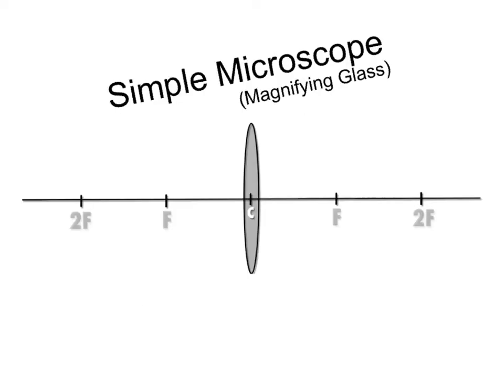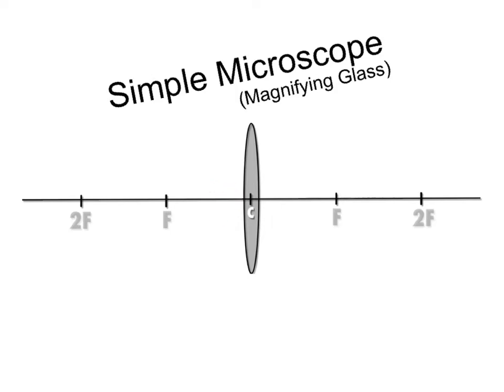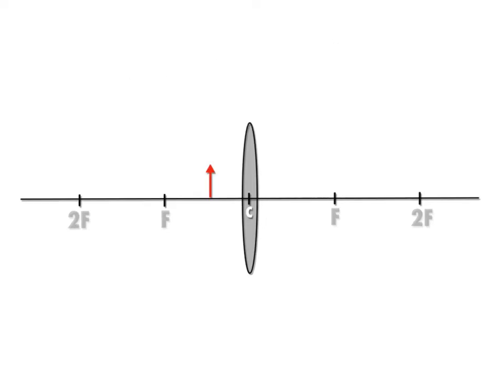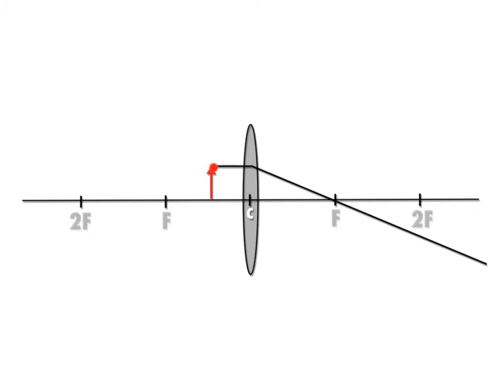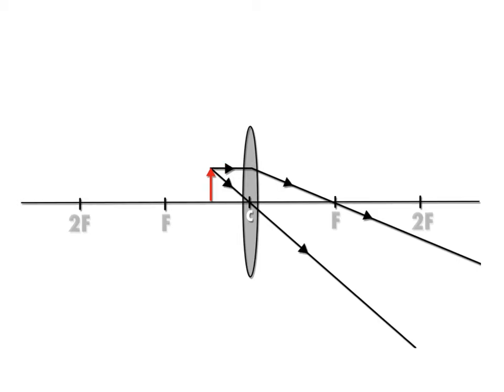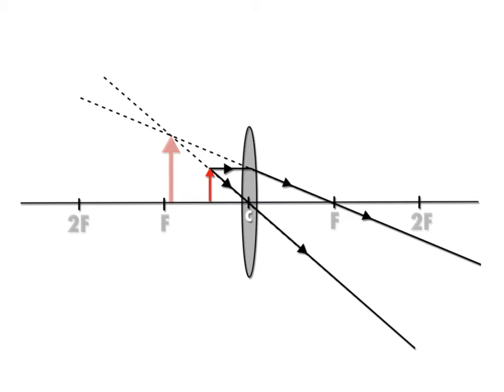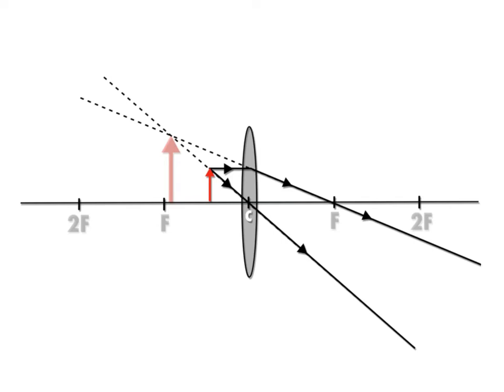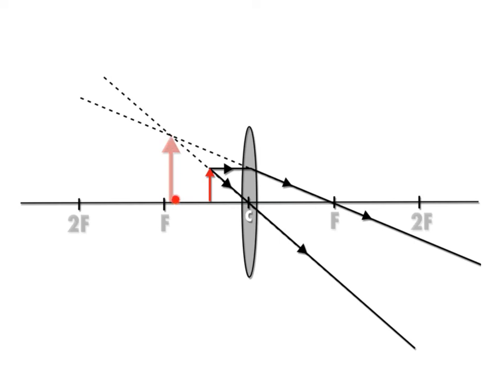Ray Diagrams For Lenses - Tutorial 1 (Magnifying Glass)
Simple Microscope Ray Diagram
Ray Diagram for Converging Lens. Object closer than F.